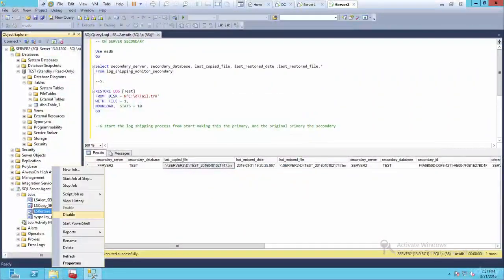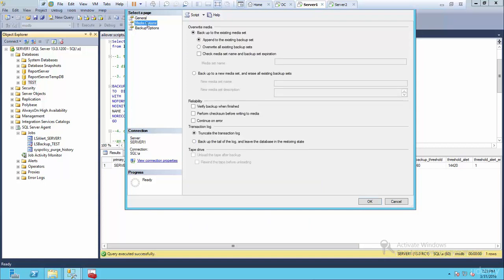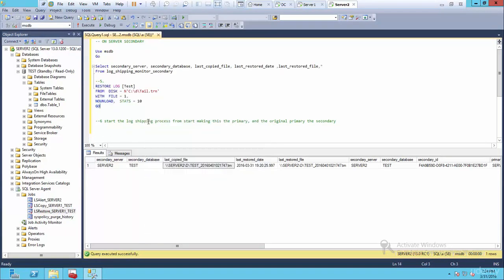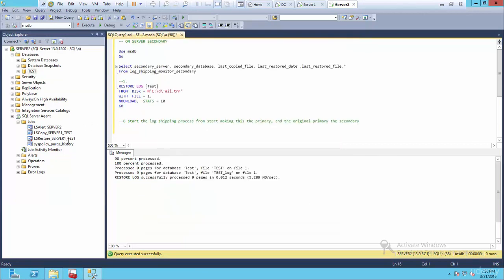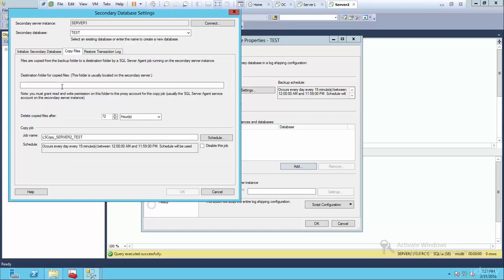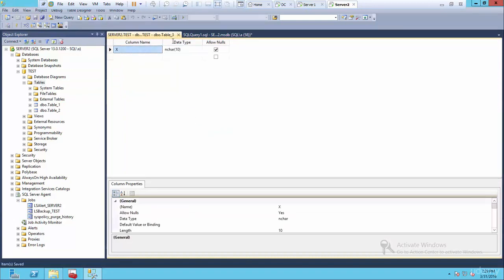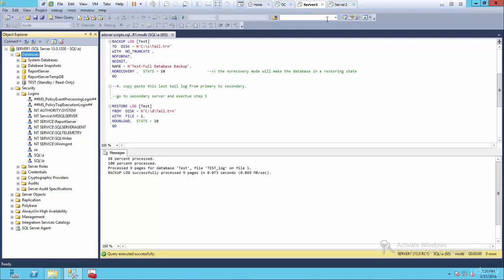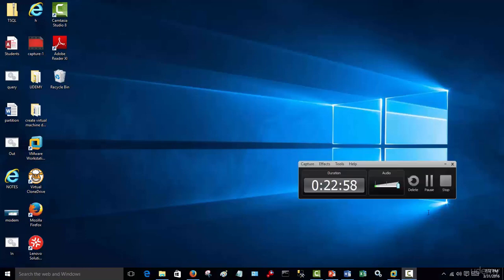014 13 Log shipping Manual Failover part 2